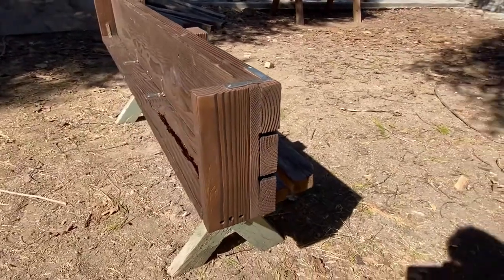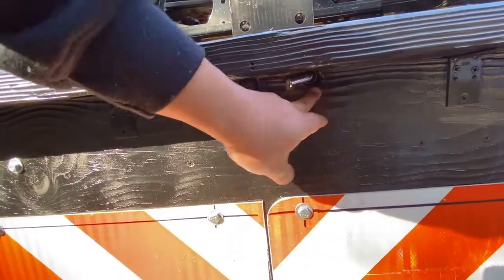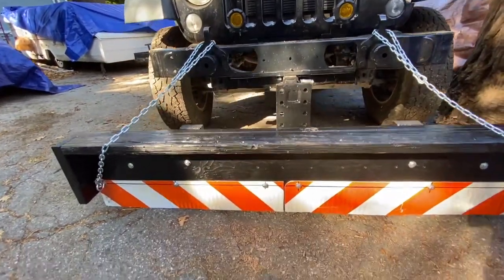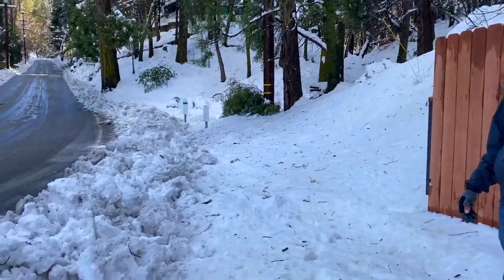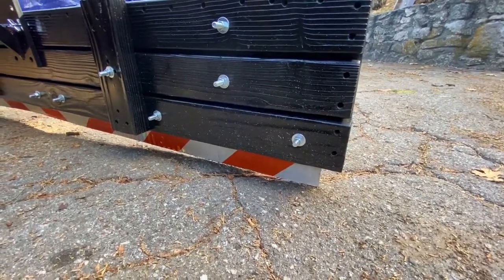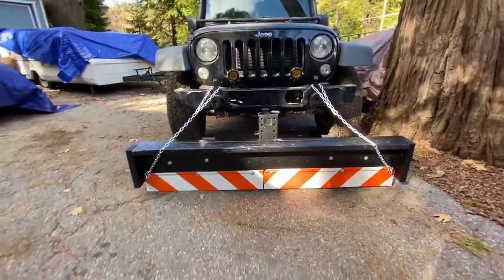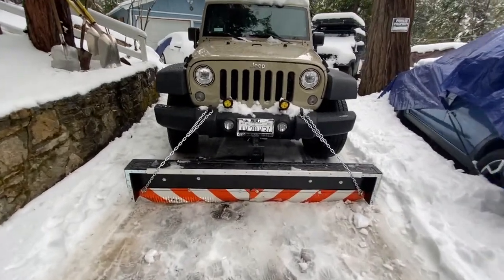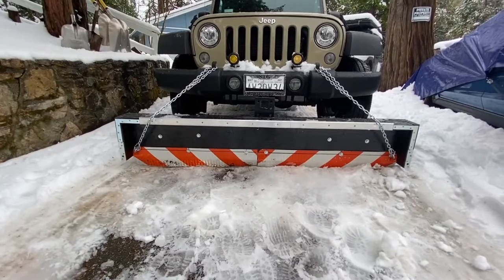DIY Snow Plow on Jeep Wrangler (We Follow Rivers)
"Call Mr. Plow, That's My Name!!"

Tested out my DIY Snow Plow & it worked like a champ!

We recently moved to the mountains and shoveling our drive way wasn't very fun, so Noe got to work & made a plow!